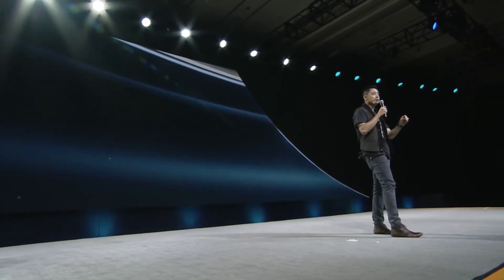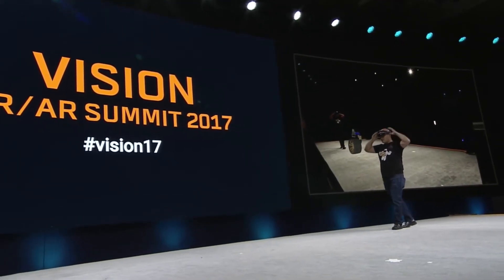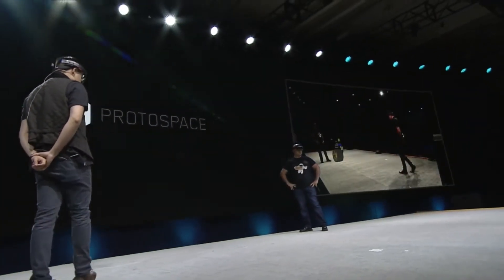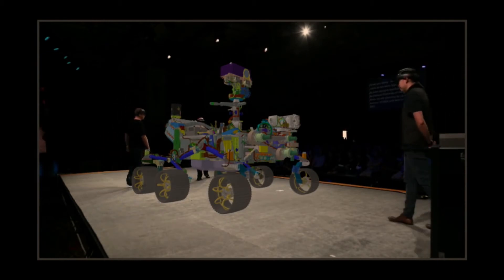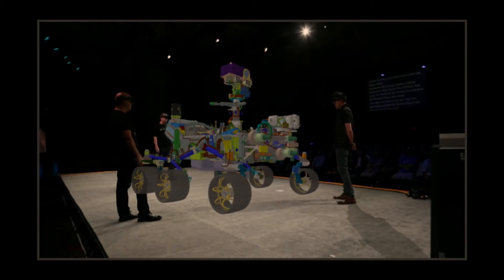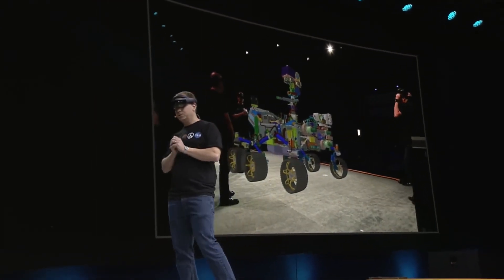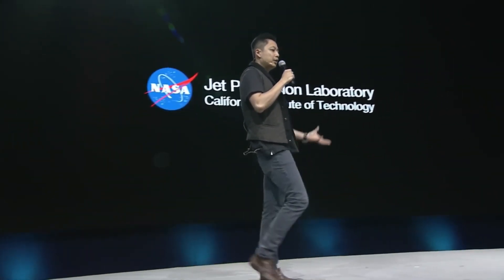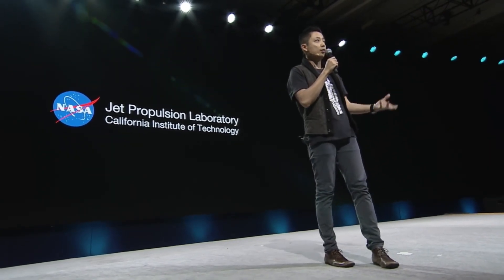Vision Summit 2017 Keynote | ProtoSpace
Victor Luo, Marty Vona, & Ben Riggs discuss the future of spacecraft design by presenting a live demo of ProtoSpace, winner of Vision Summit 2017's Best AR Experience